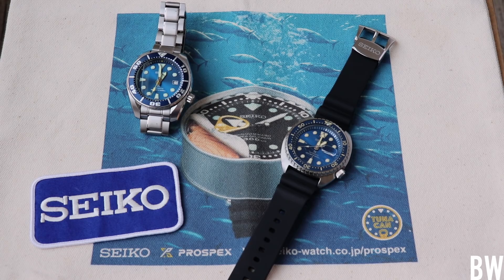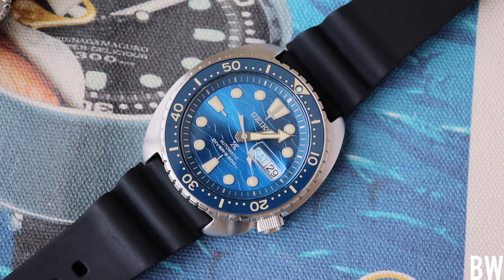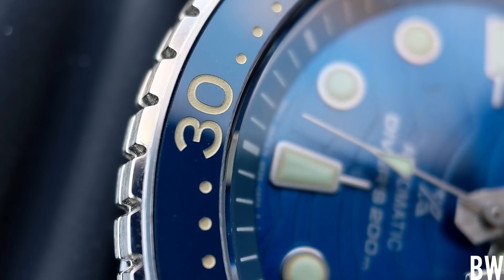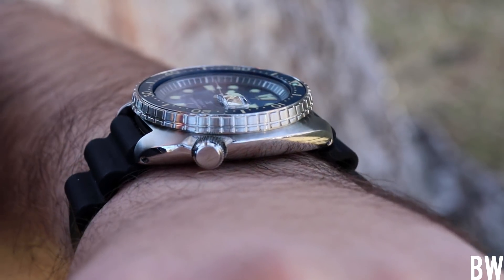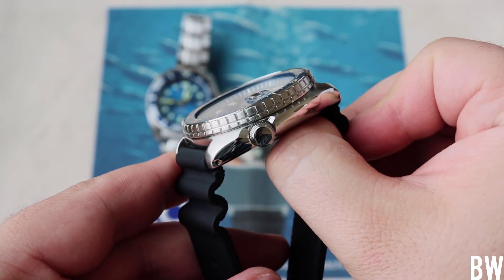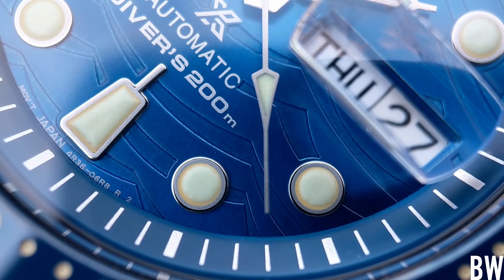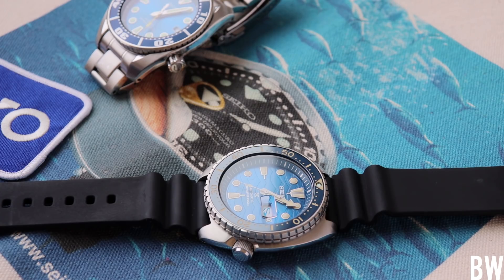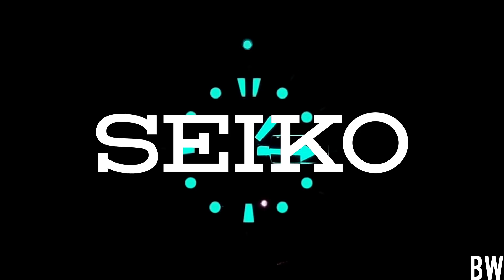Seiko Turtle SRPE07 Review - Beautiful King Turtle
Thanks Rob for the assist here! Check out his great channel-